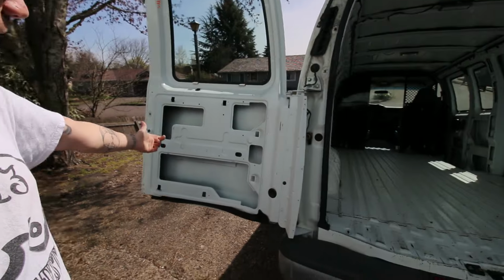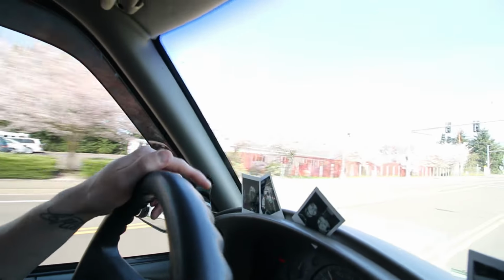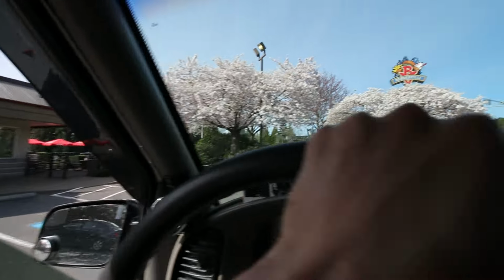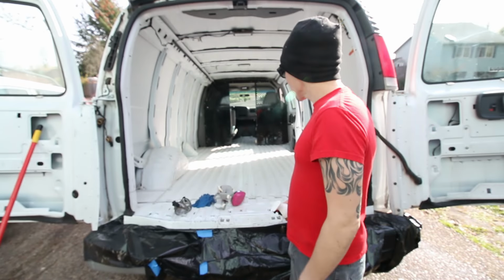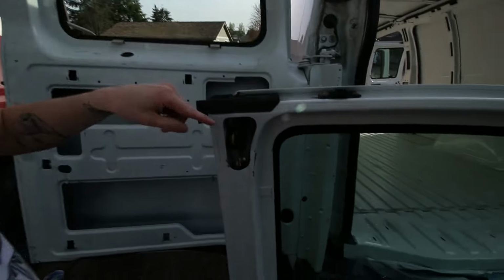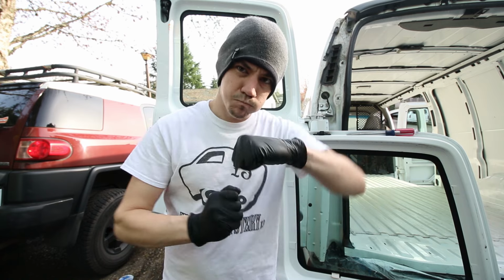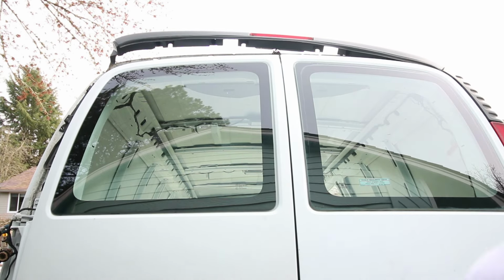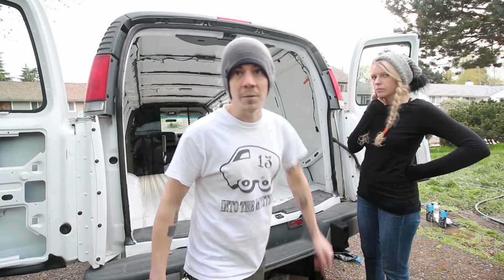We're Ready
Finishing up the prep work on the van and getting ready for the build out! Woooo! lets do this!

OR

OR

OR

OR

Check out these great products I use and love on Amazon

The Camera I use

Wide Lense

New Mic